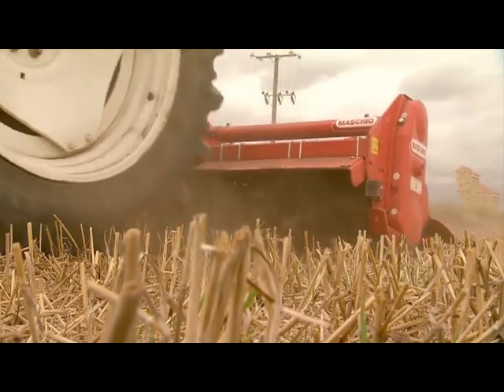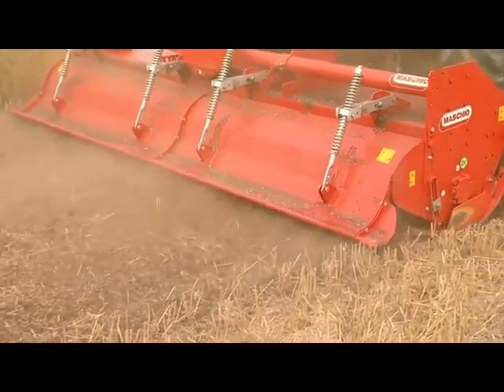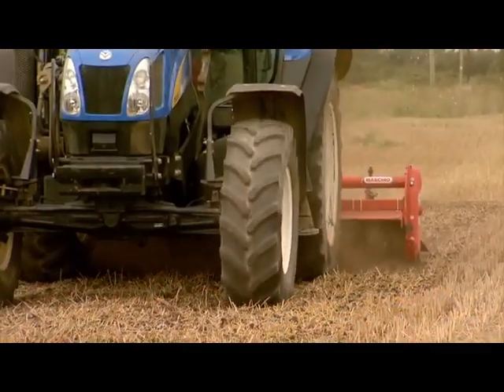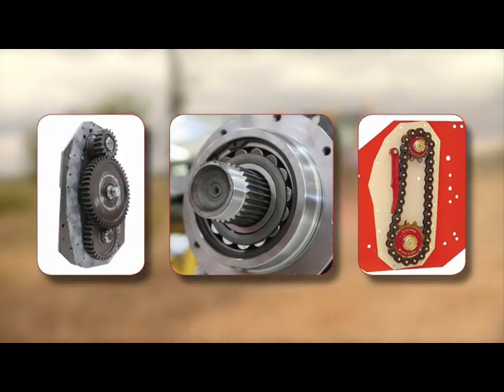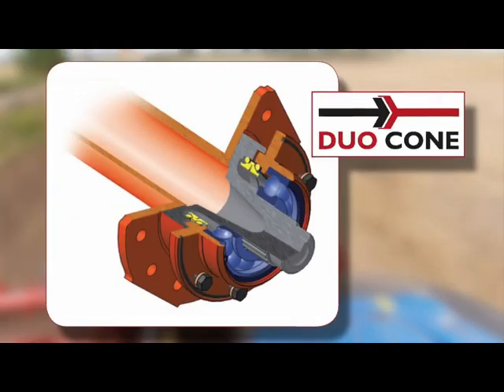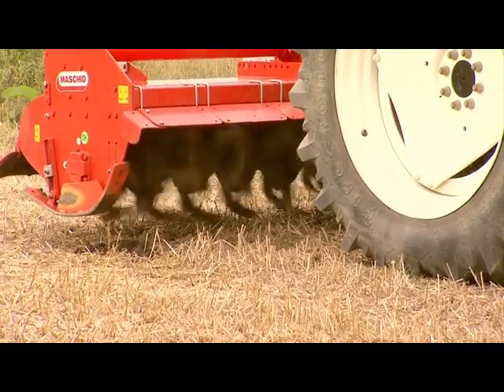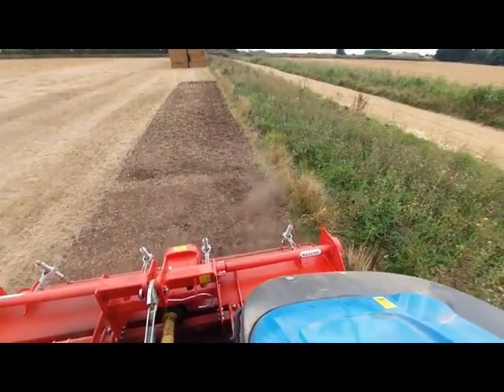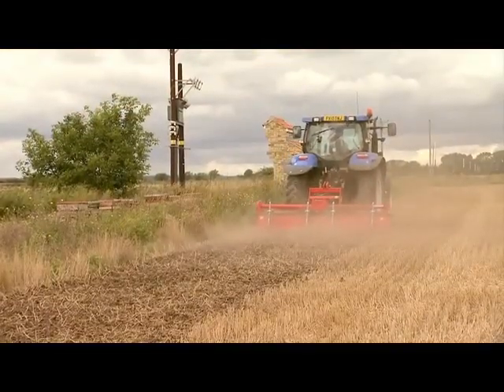MASCHIO C ROTOVEITOR Maschio de 2.50 y 3.00 M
MASCHIO C
ROTOVEITOR Maschio de 2.50 y 3.00 M - 80/130 HP
Una excelente opción para roturar, desterronar y esponjar el terreno. Equipo de gran robustez equipado con transmisión lateral de engranes y transmisión de 4 velocidades a 540 y 2 a 1000 RPM. Diseñado para tractores de potencia media-alta. Trabajan con gran efectividad en la preparación de cama de siembra ya sea después del arado o directamente. Ideal para la incorporación de rastrojos y otros residuos vegetales, el control mecánico de maleza, rompimiento de praderas, así como en aplicaciones agrícolas como aflojar el terreno en corrales.
Características técnicas:

• Enganche universal Cat II.
• Transmisión para 540 RPM de 4 velocidades (143, 175, 214, 262 rpm). Y de 2 velocidades a 1000 RPM (324 y 356 rpm)
• Transmisión lateral de engranes.
• 6 cuchillas helicoidales por brida.
• Patines para regular la profundidad de trabajo.
• Protectores de seguridad CE.
• Flecha cardán con embrague de fricción.
• Diferentes tipos de rodillos como equipo opcional.